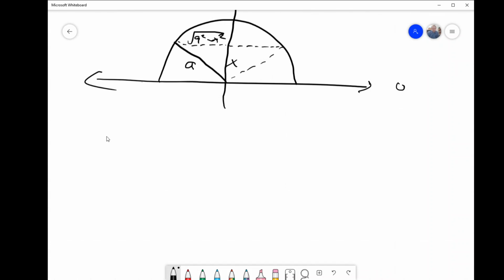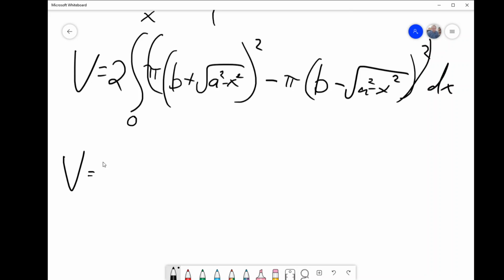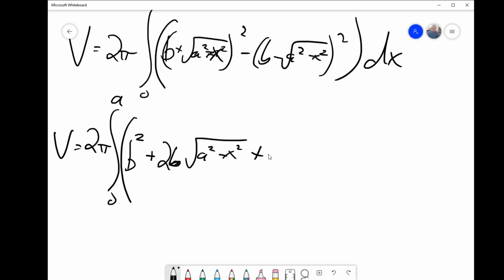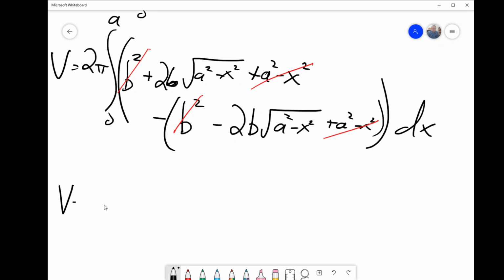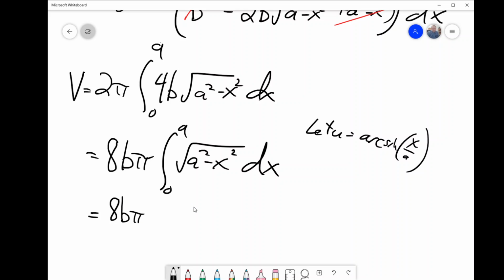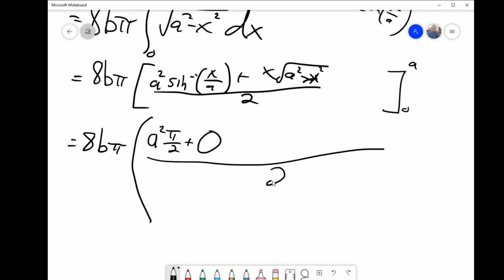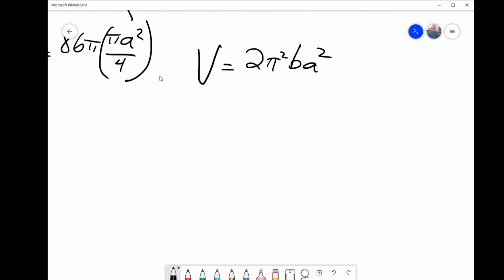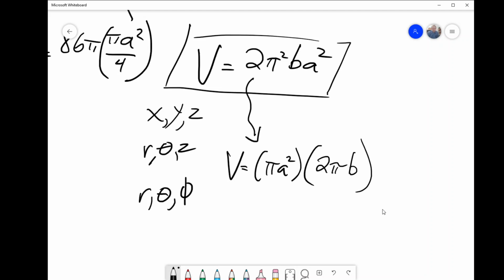Volumes of Revolution: Day 3, Part 3: Volume of a Torus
Calculating the volume of a torus. Not the shortest or simplest way to do it, but the way that we can do it given our current toolkit.